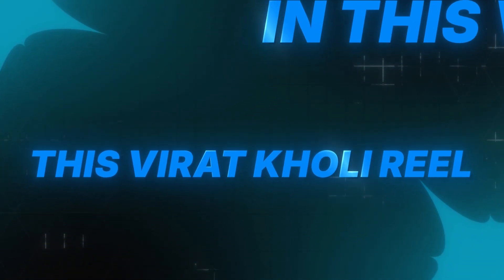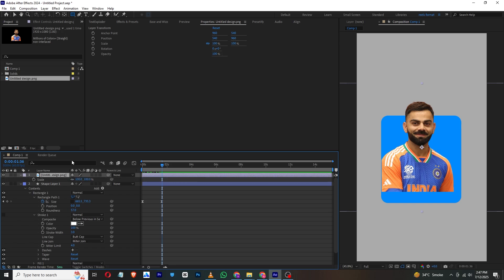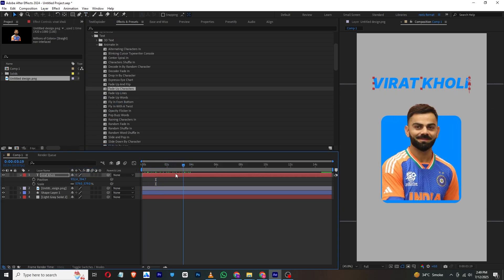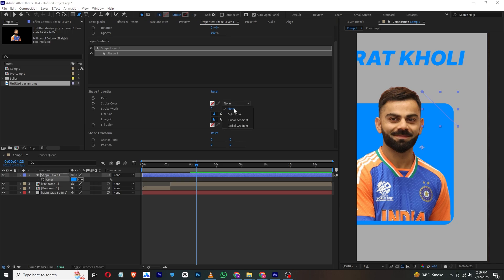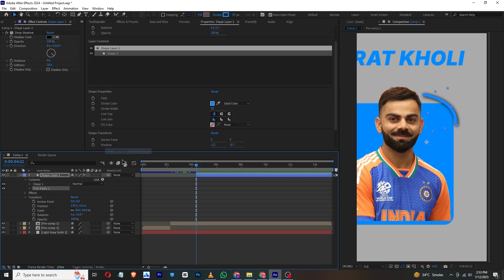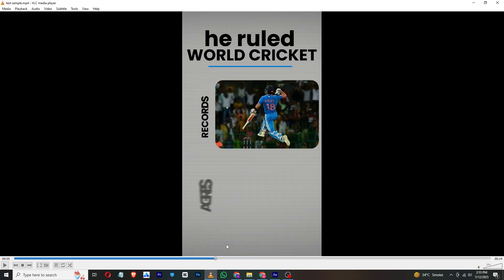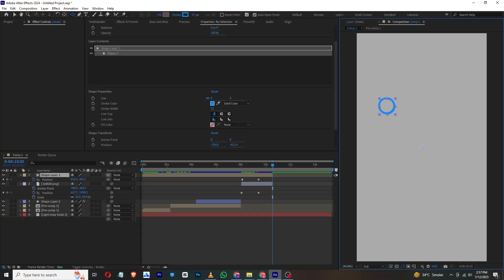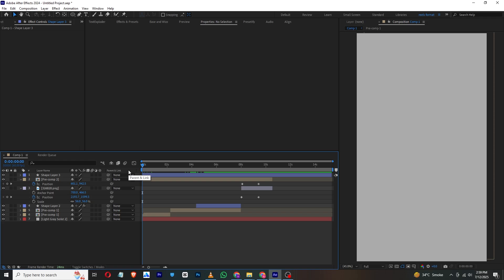Editing Viral Reels In After Effects | Complete After Effects Reel Breakdown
In this Tutorial
Ib: @buytheedit
All My Assets: